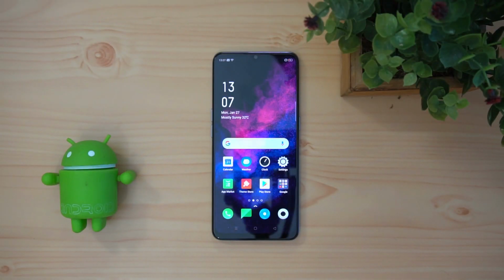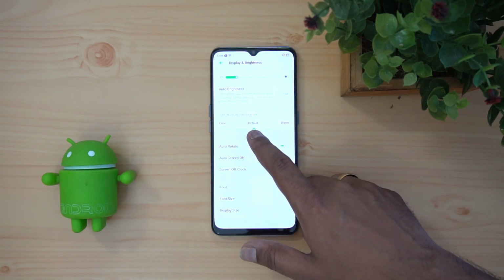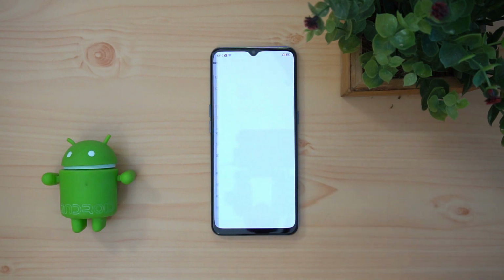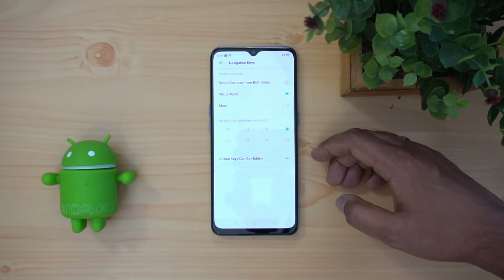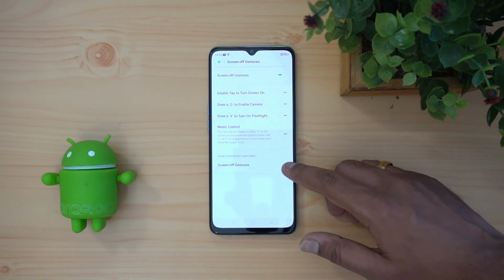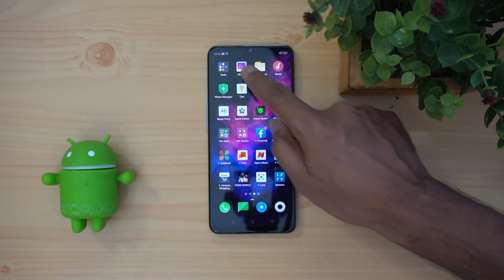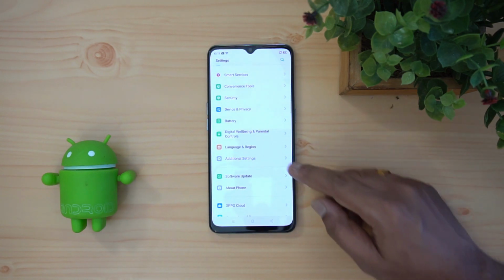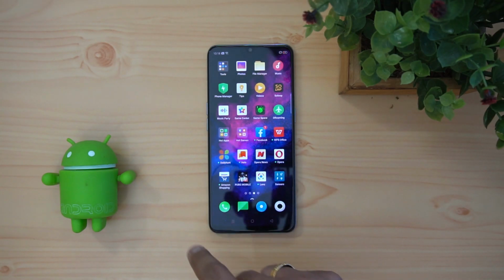Oppo F15 Tips, Tricks and Features (Color OS)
Oppo F15 comes with Color OS and has Android 9.0. Here are some of the tips, tricks and features of the device.